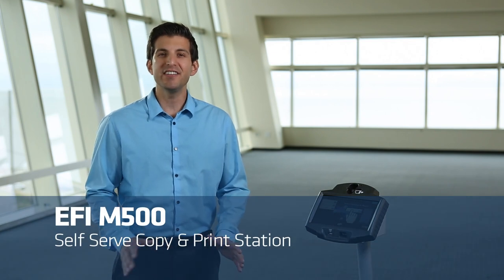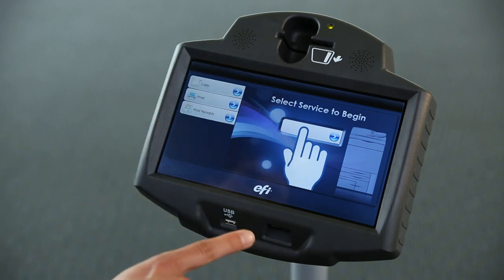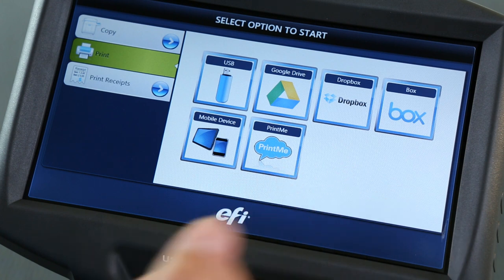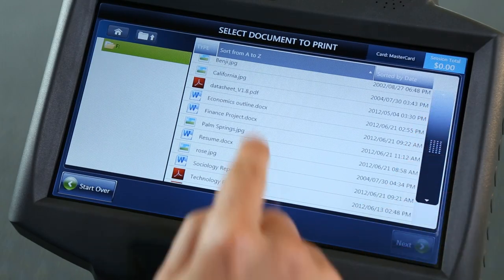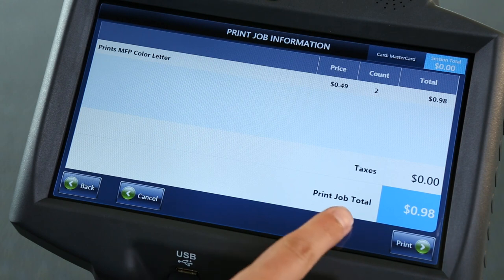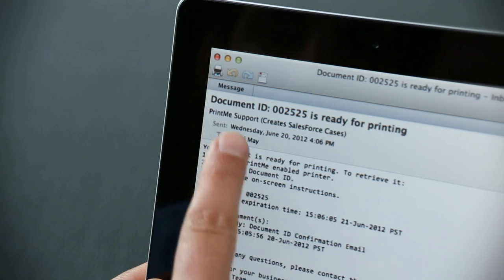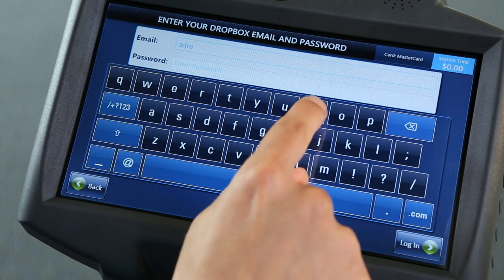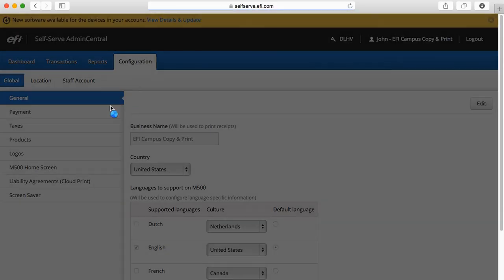EFI M500 Station: Easy cloud and mobile printing with self-serve payment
The EFI™ M500 Station provides the easy, tablet-like experience for users to access and securely pay for mobile printing and copying services in a completely self-serve environment, whether accessing files from their mobile devices,USB drives or cloud storage accounts. The M500 station boasts a large 10” color touch screen with intuitive user interface, provides secure encrypted communication and integrates with campus card and billing systems.

- Enables mobile printing from phones, tablets, laptops and USB drives.
- Prints from cloud storage accounts such as Dropbox, Google - DriveTM, Microsoft One Drive, Box and EFI PrintMe® .
- Supports major credit cards, cash cards and integrates into campus card payment systems such as CBORD and Blackboard.
- Is PCI (Payment Card Industry) PA-DSS (Payment Application Data Security Standard) validated.

NEW: check out latest customer success stories from Barry University and University Center of Lake County

NEW: now EFI Self-Serve AdminCentral, a cloud-based management application for M500 station has been updated to v1.2 with lots of new features.

to check more details.